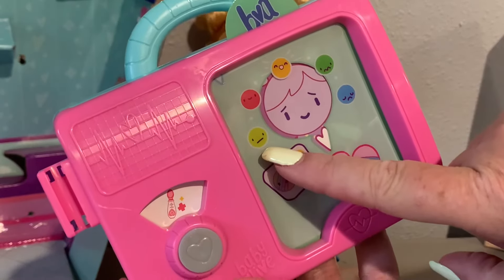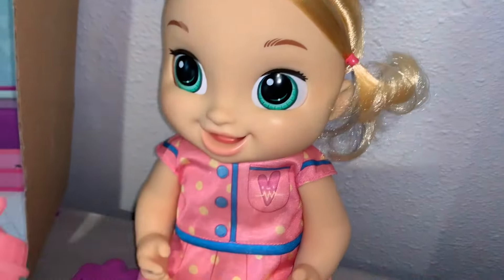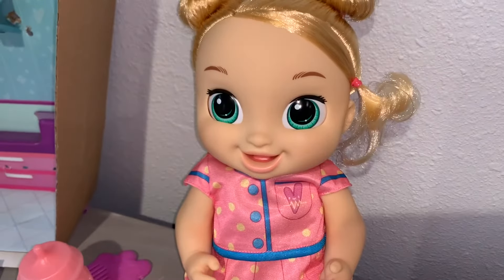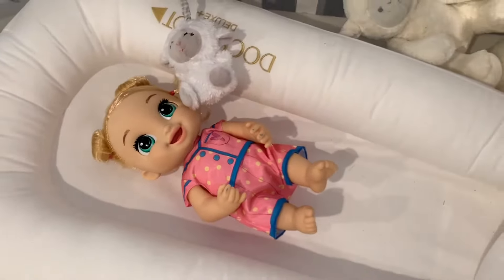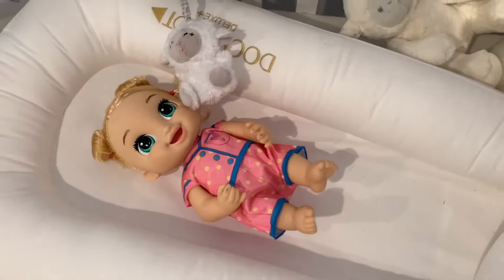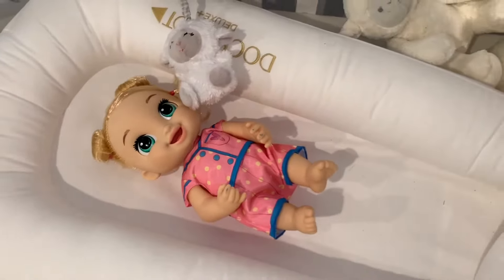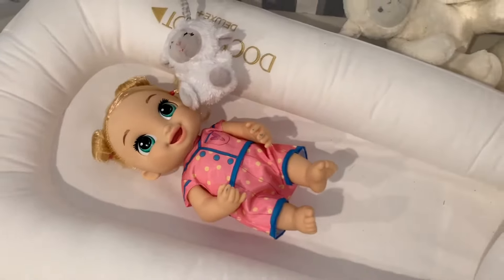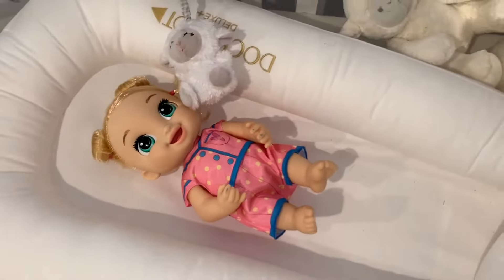Unboxing new baby alive LULU ACHOO by Hasbro | baby alive with doctor accessories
Thank you Hasbro for sending this doll for free to review

Lulu achoo